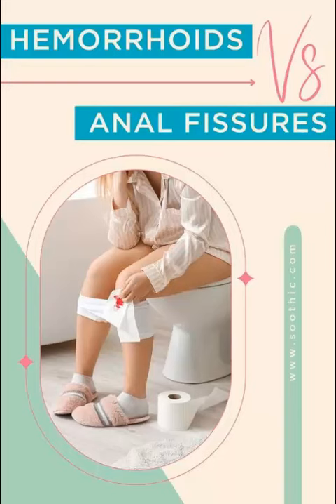Hemorrhoids Vs Anal Fissures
It is easy to confuse hemorrhoids with anal fissures given that they are in the same area, require almost the same treatment, and have similar causes, and similar symptoms that lead to discomfort. However, these two are different from each other. Hemorrhoids are swollen veins or blood vessels in the anus that could bring constant pain throughout the day whereas anal fissures are tears on the tissue and only causes pain during bowel movement.

Hemorrhoids are a common and often uncomfortable condition affecting many people around the world. While they may not always be a topic of conversation, it is important to understand what they are, their causes, and how they can be treated.

Hemorrhoids are swollen veins in the anus and lower rectum that can cause discomfort and bleeding. They can be internal or external, and can be caused by a number of factors including constipation, diarrhea, straining during bowel movements, and pregnancy.

One of the most effective ways to prevent hemorrhoids is to maintain a healthy diet and lifestyle. This includes staying hydrated, eating plenty of fiber, and exercising regularly to promote regular bowel movements. In addition, avoiding prolonged sitting or standing and avoiding straining during bowel movements can also help to prevent hemorrhoids.

If you do develop hemorrhoids, there are a number of treatments that can help to reduce symptoms and improve quality of life. Over-the-counter creams and ointments can provide relief from itching and discomfort, and warm baths can help to soothe the affected area. In more severe cases, prescription medications and surgical procedures may be necessary to treat hemorrhoids.

It is also important to seek medical attention if you experience any symptoms of hemorrhoids, as they can be indicative of other underlying health conditions that require prompt attention. This includes rectal bleeding, persistent pain, and a change in bowel habits.

In conclusion, hemorrhoids are a common and treatable condition that can have a significant impact on daily life. By taking steps to prevent and manage hemorrhoids, you can improve your overall health and well-being. If you experience any symptoms, seek medical attention to receive an accurate diagnosis and effective treatment plan.
There are several ways to cure hemorrhoids and relieve symptoms:
1. Lifestyle changes: Maintaining a healthy diet with fiber and fluid, regular exercise, avoiding prolonged sitting, and avoiding straining during bowel movements can help prevent hemorrhoids and relieve symptoms.
2. Over-the-counter treatments: Creams, ointments, and suppositories that contain ingredients such as hydrocortisone, witch hazel, or lidocaine can help relieve itching and discomfort.
3. Warm baths: Sitting in a warm bath for 10-15 minutes can help soothe the affected area and relieve symptoms.
4. Prescription medications: If over-the-counter treatments are not effective, a doctor may prescribe stronger medications to reduce swelling and relieve discomfort.
5. Surgical procedures: In severe cases, surgical procedures such as hemorrhoidectomy or rubber band ligation may be necessary to remove or shrink the hemorrhoids.

It is important to consult with a doctor for a proper diagnosis and to determine the best treatment option for your specific case. In some cases, other underlying conditions may be causing symptoms, and prompt medical attention is necessary.